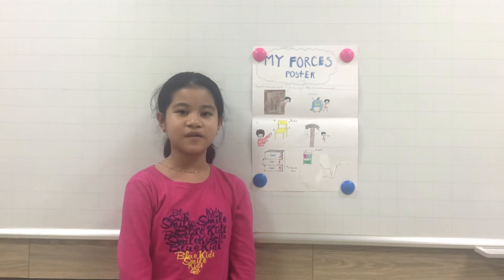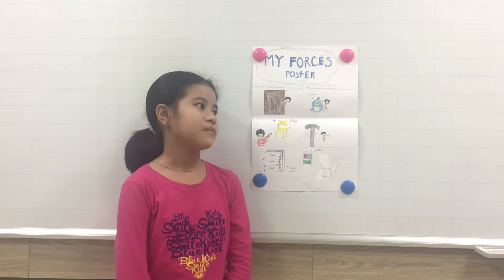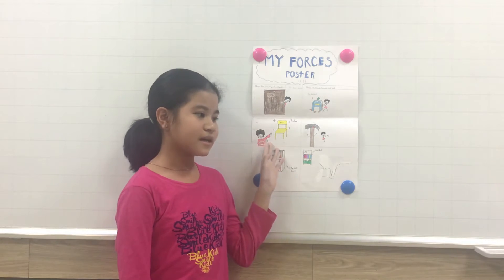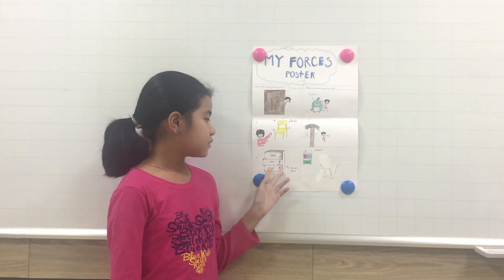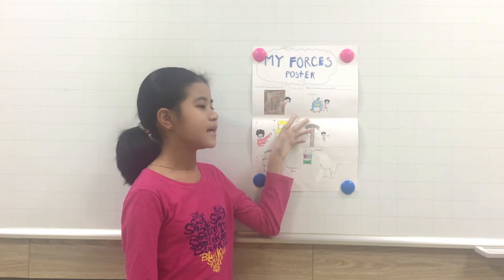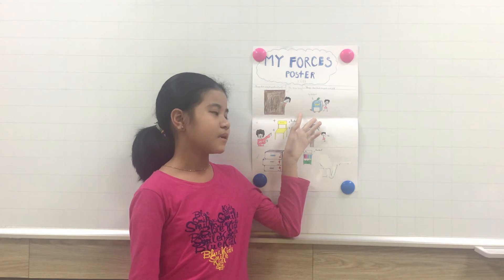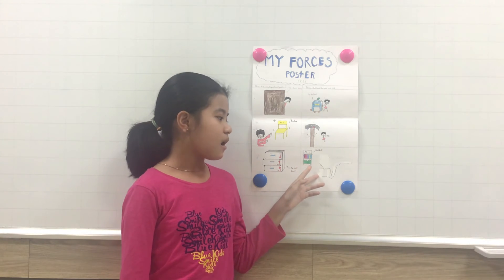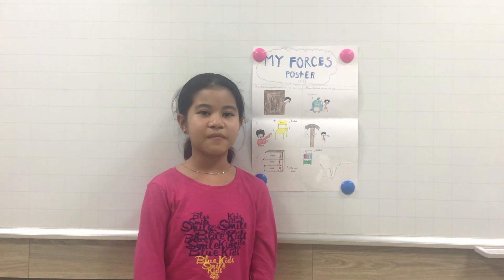CEC_DISCOVER 2M_My Force Poster_Ngọc Dung